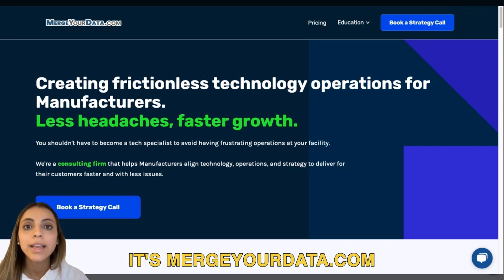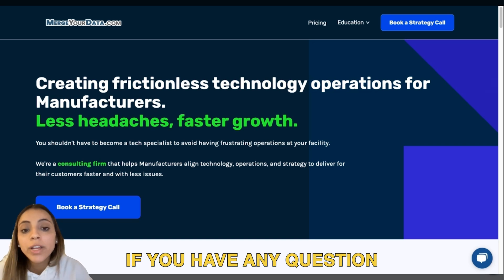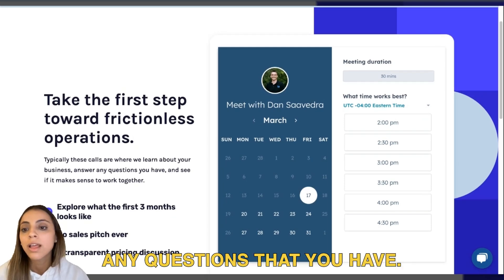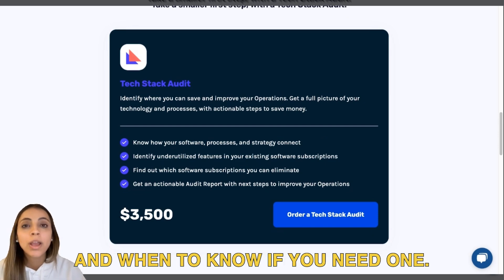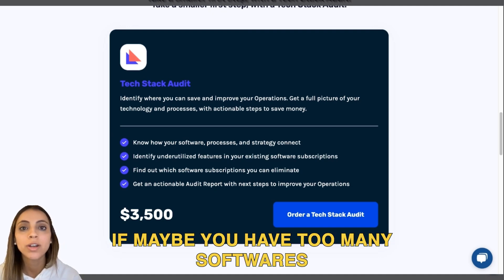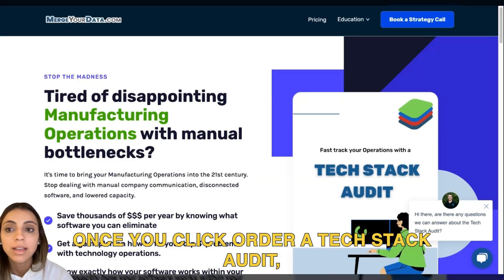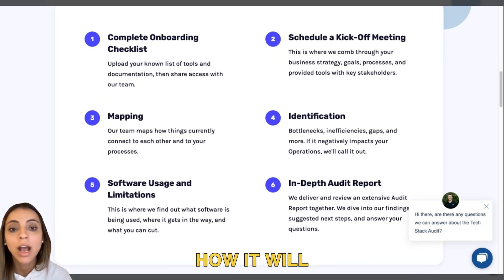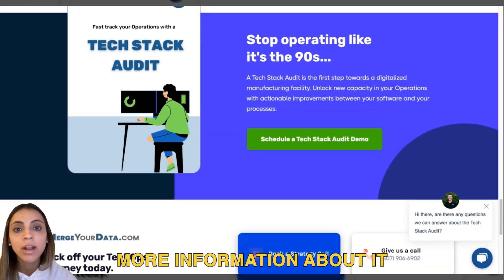Bring your Manufacturing Operations into the 21st century! | How to Schedule a Tech Stack Audit Demo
Hey Manufacturers!👋

In this video, Paola will walk you through our website, showing you how to book a strategy call and schedule a Tech Stack Audit Demo.

A Tech Stack Audit Demo could be the solution that you're looking to unlock new capacity in your operations with actionable improvements between your software and your processes!

MergeYourData.com is a techops Agency that uncaps your operations. If you have bottlenecks stopping you from serving all of your clients, let us eliminate those for you!